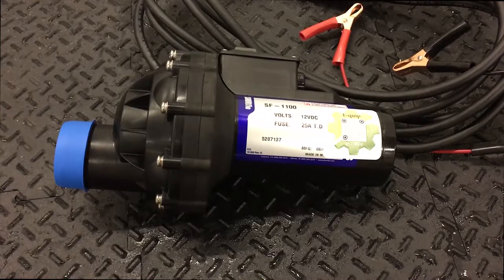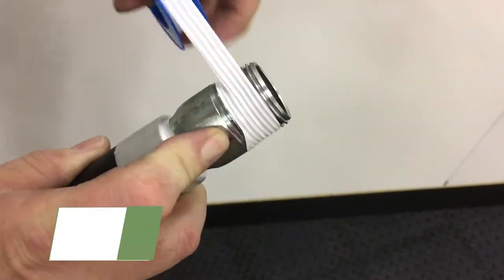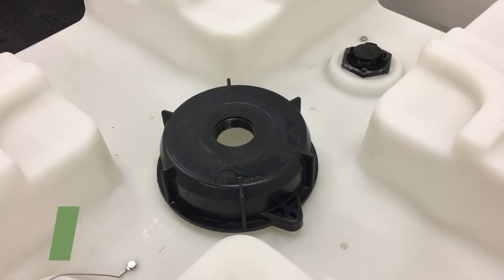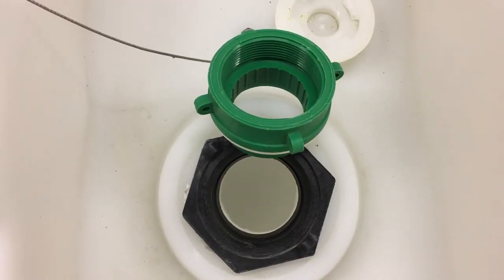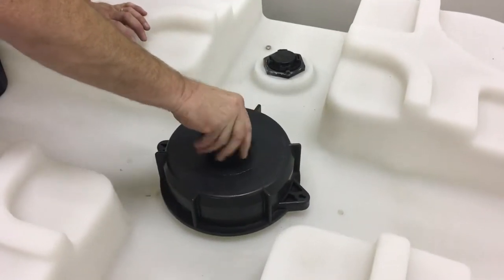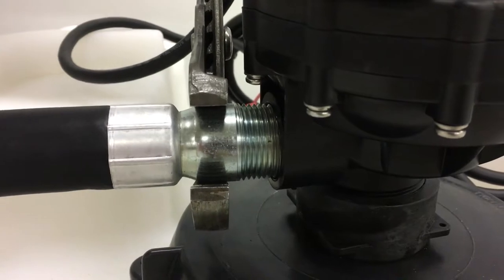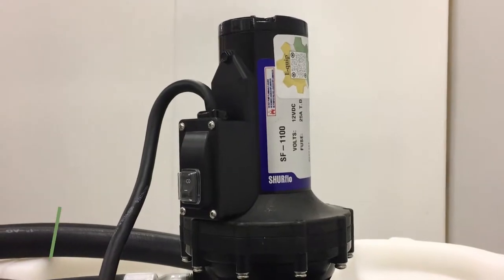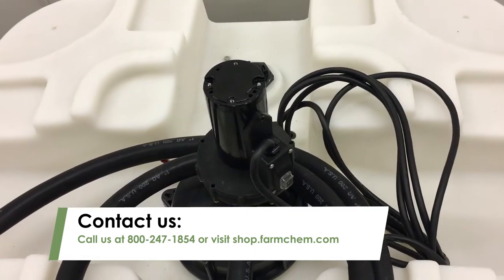SHURflo Vertical Mount Pump installation walkthrough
A step-by-step walkthrough on how to install a SHURflo Vertical Mount Pump (part numbers SF-1100-V and SF-1105-V) onto a mini bulk tank.